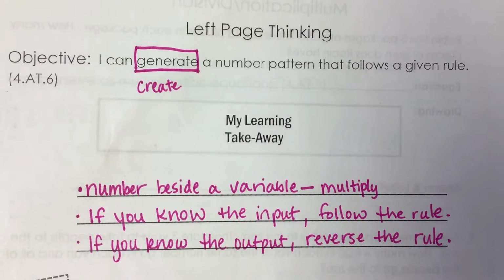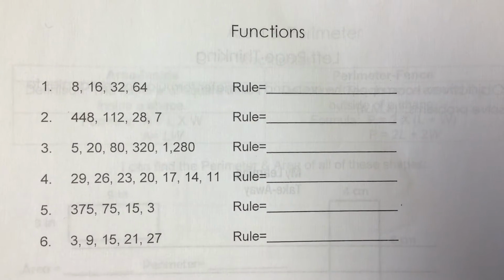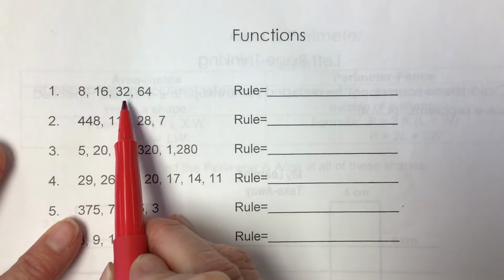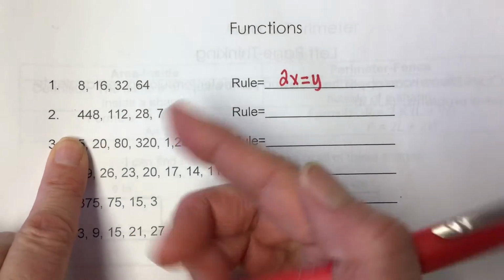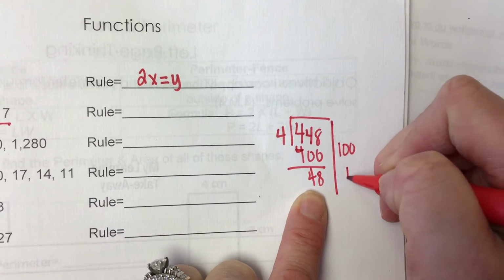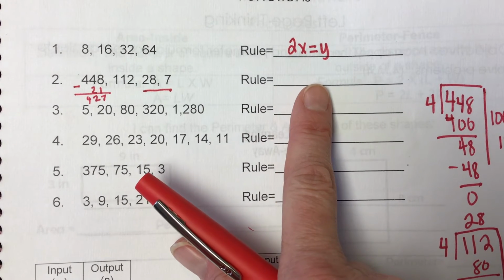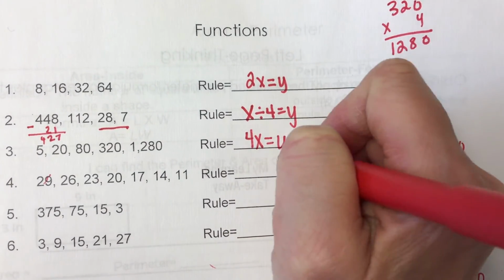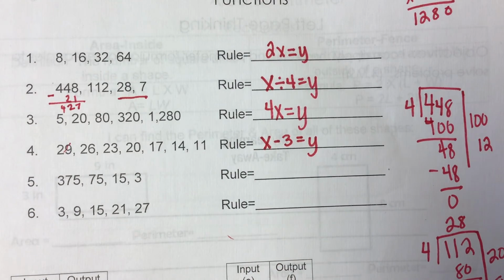Journal 59/60 Continued